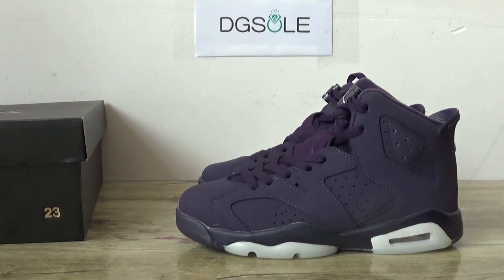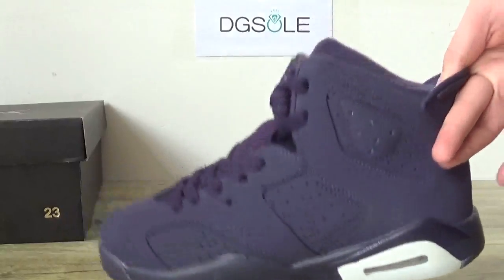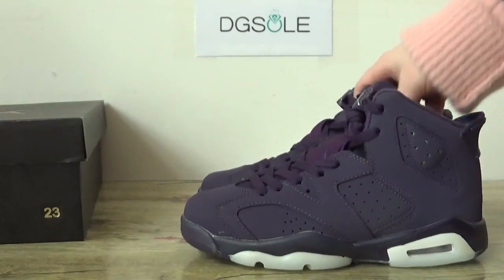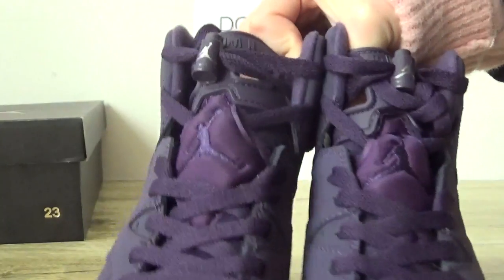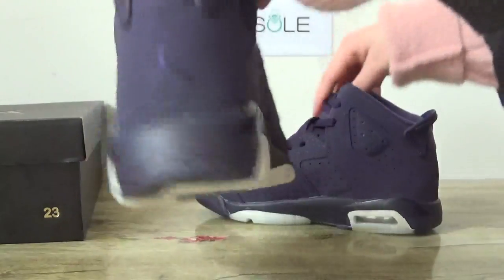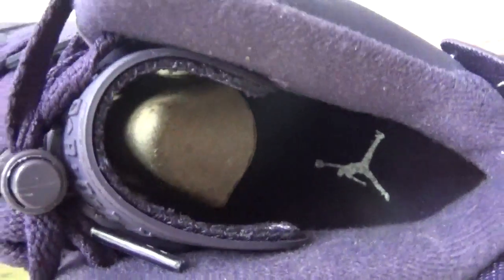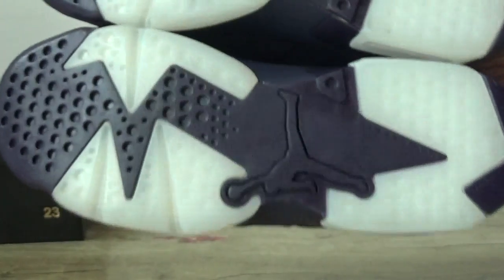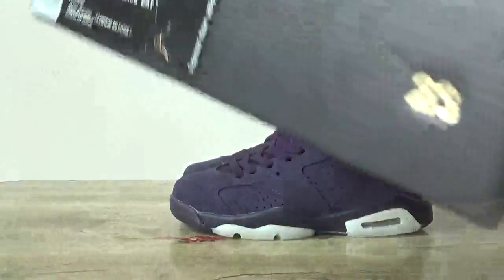Air Jordan 6 Purple GS Review from DGsole.cn